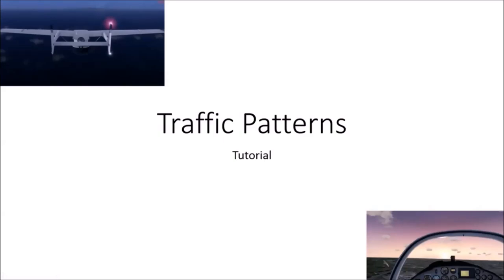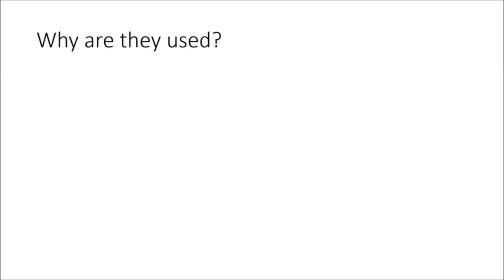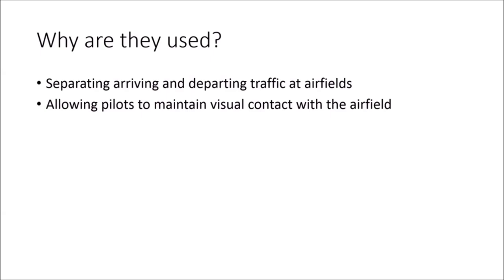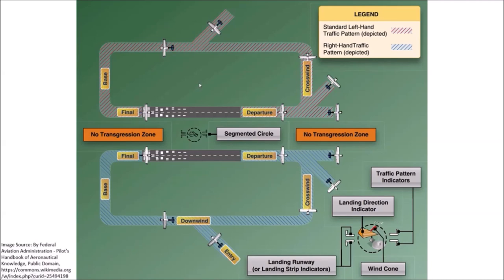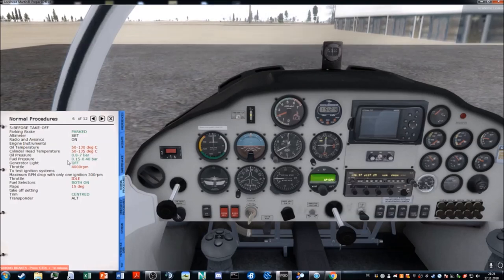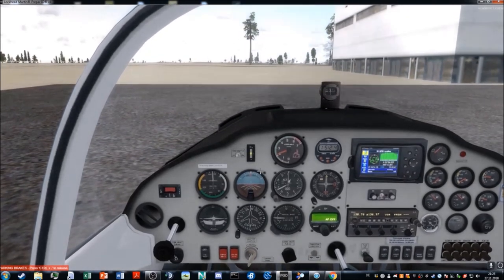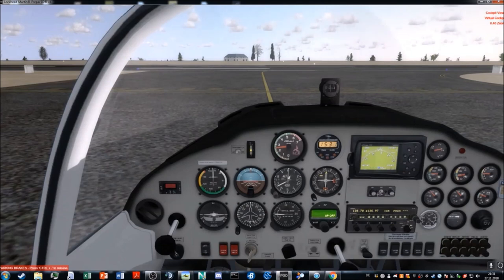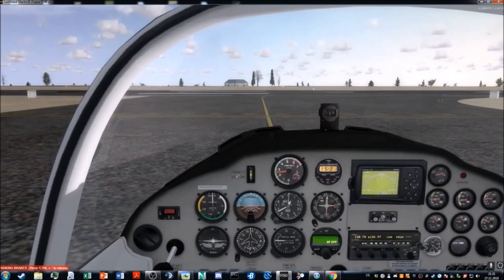FlyingFacts Video #1: Flying VFR traffic patterns in a flight simulator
In this video, you will find an explanation of VFR traffic patterns, what they are, why they exist and how to fly them in a flight simulator including radio communication.

Source for information: By Federal Aviation Administration - Pilot's Handbook of Aeronautical Knowledge, Public Domain,